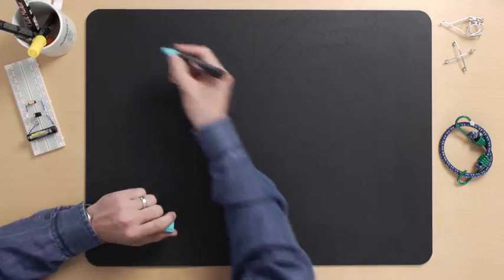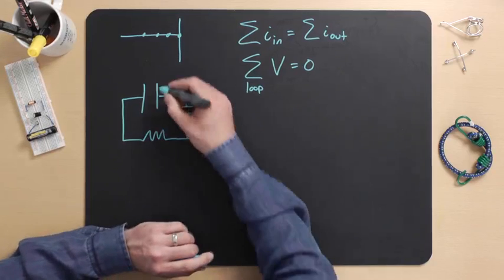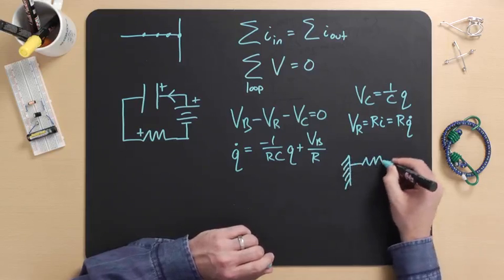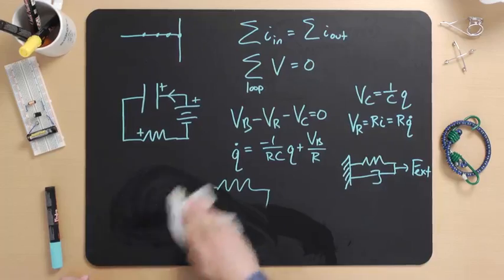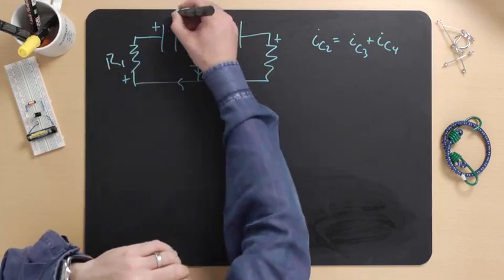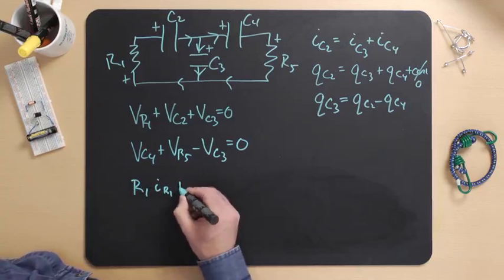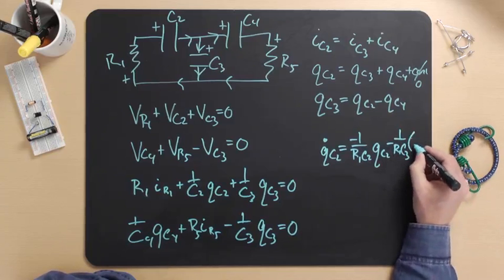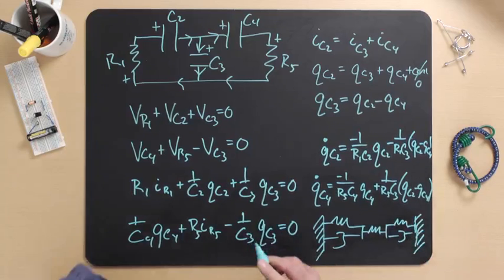Modeling Engineered Systems - 19 Kirchoff's Laws